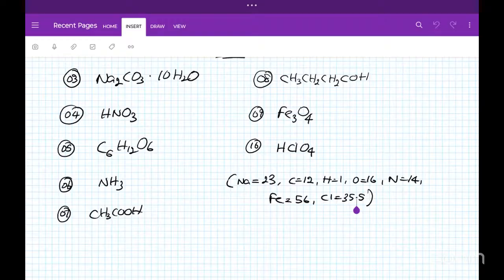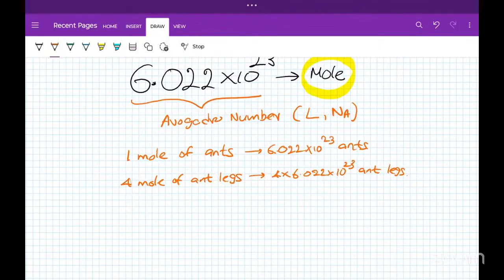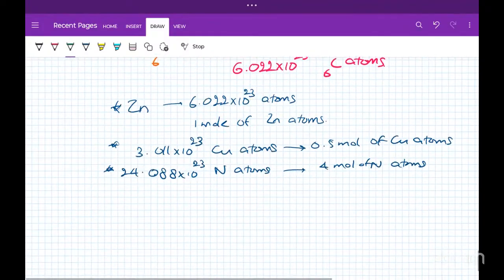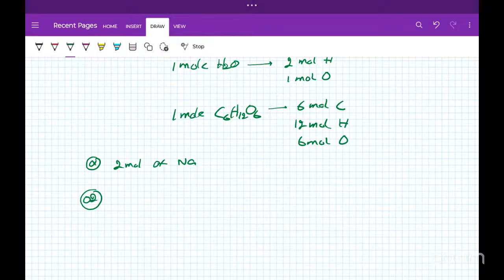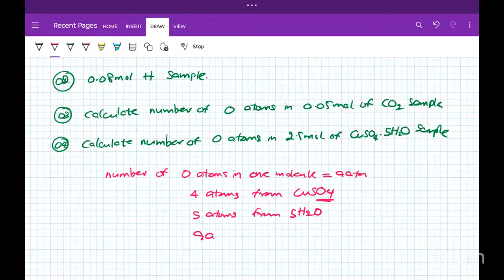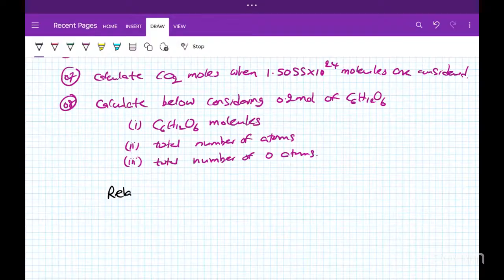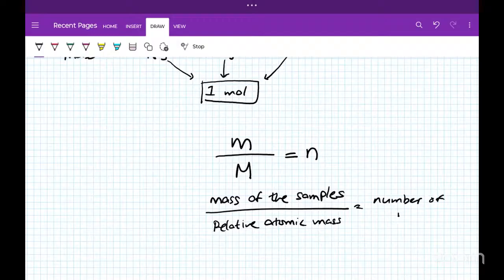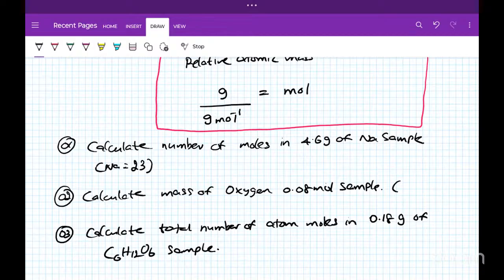A/L 2027 - Chemical Calculations - Session 02